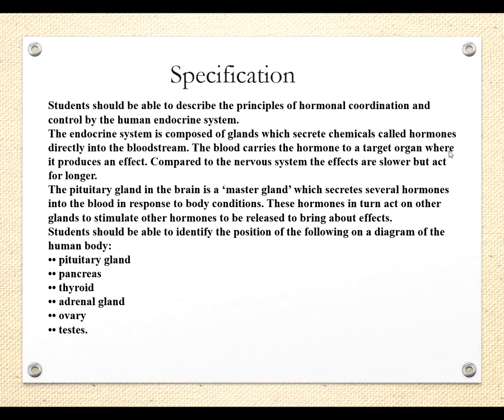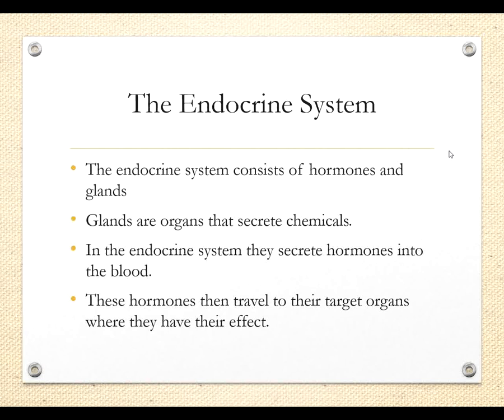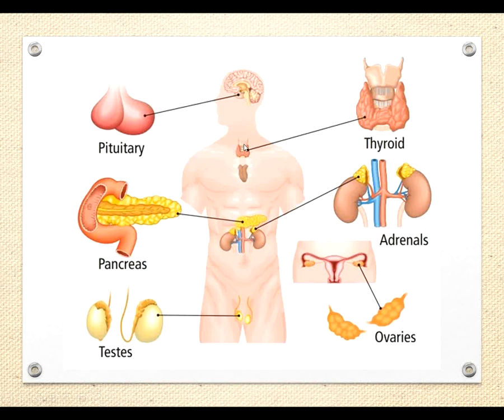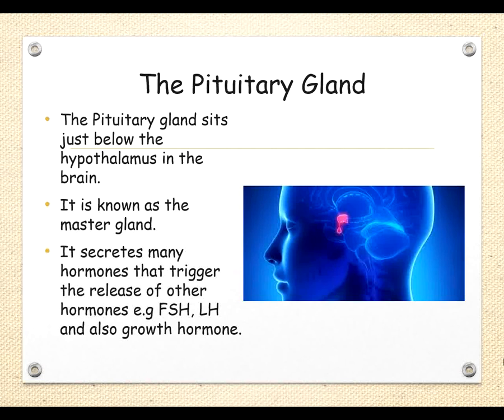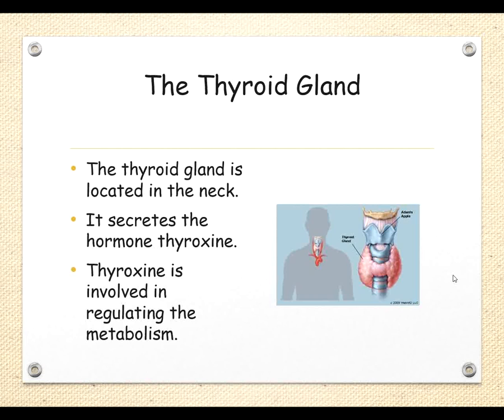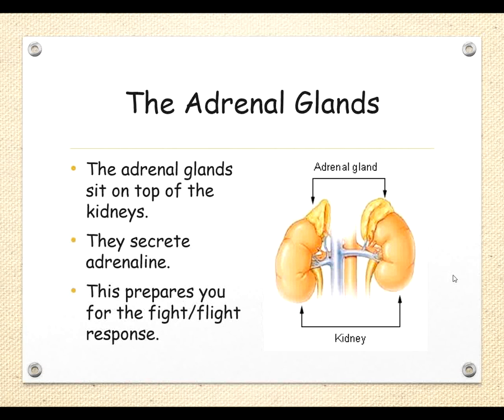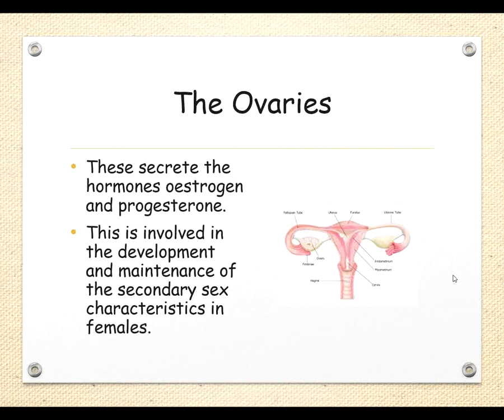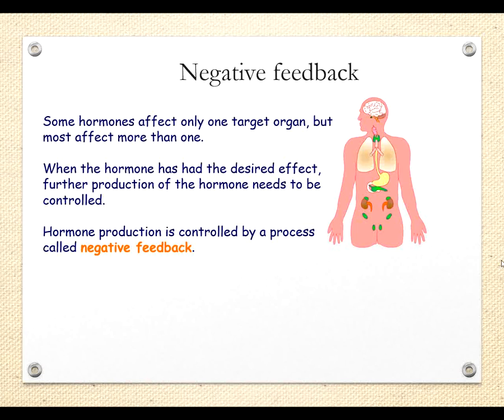Ch5 L8 Glands